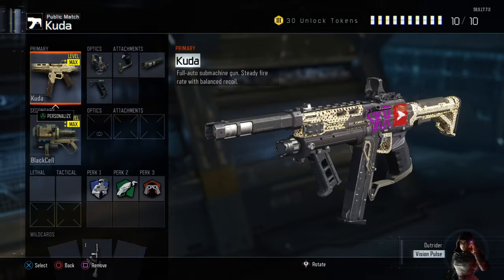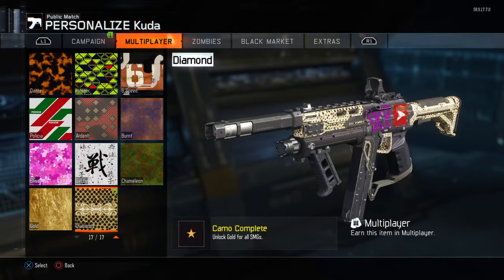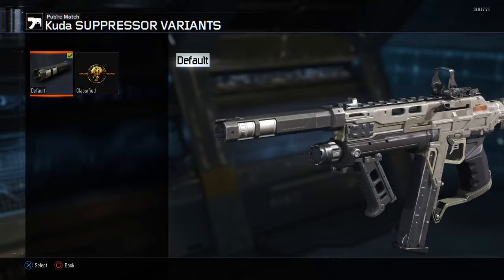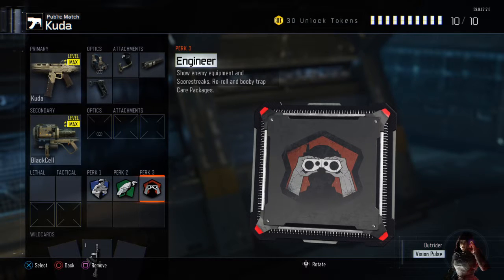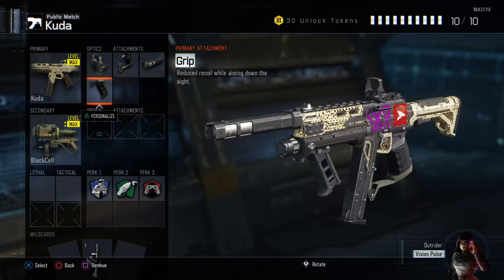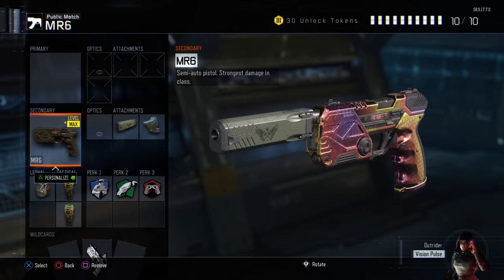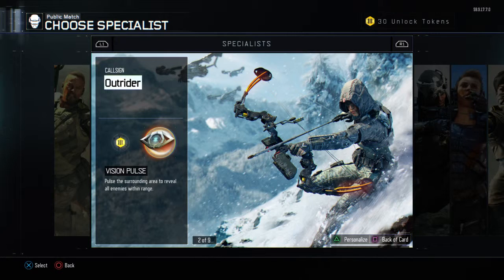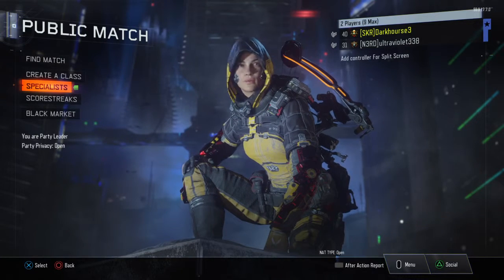Generic YouTuber Here...